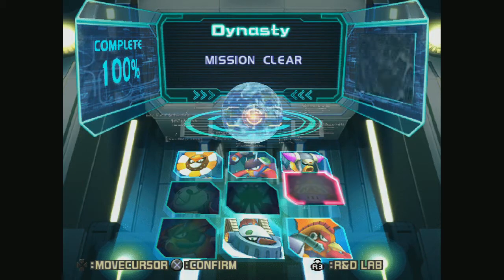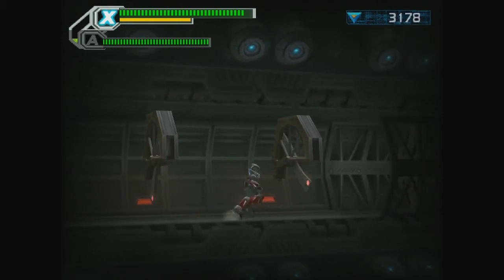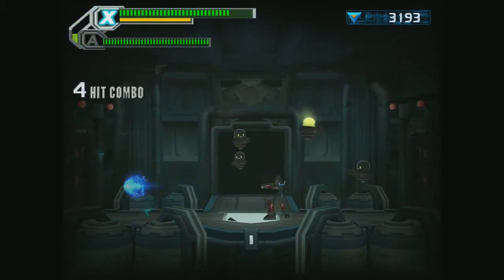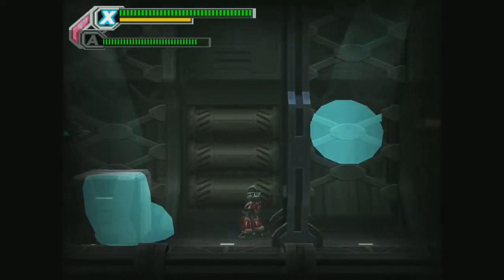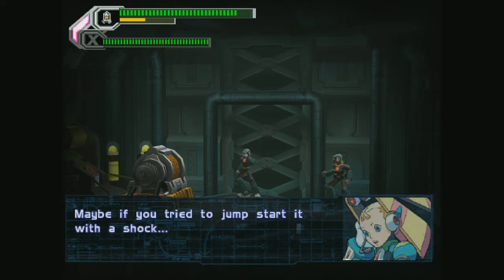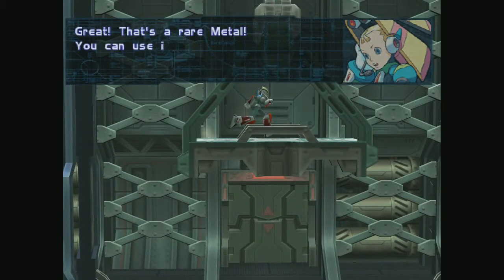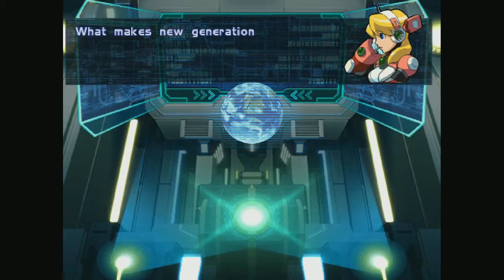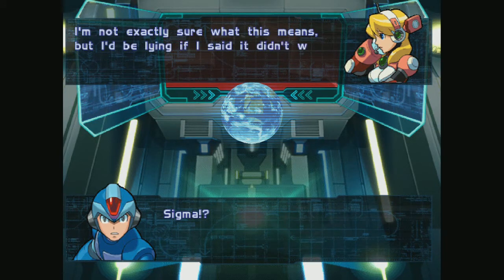Let's Play Mega Man X8 part 5 - Shedding Some Light On The Situation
In my earlier test runs, I actually had Dark Mantis as last, but given the weapon we get from him, I wanted to bump him up in the stage order. I do believe there is a slightly more optimal way to go through the stages as far as item collecting, but this change gets me a weapon and ability that will just be very nice.